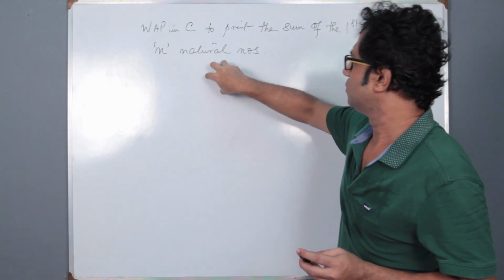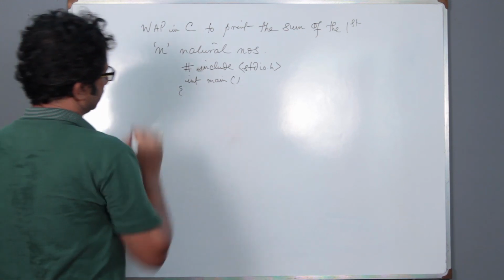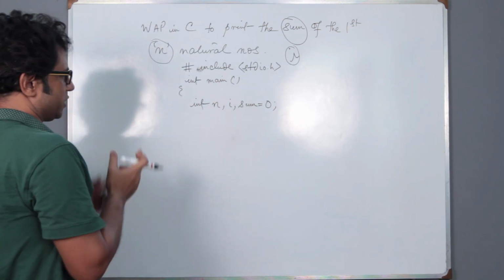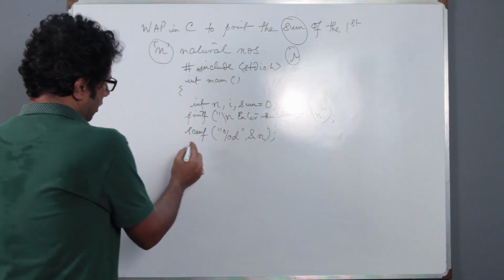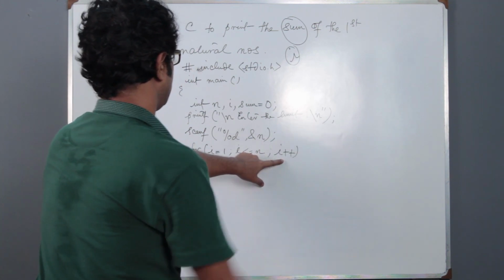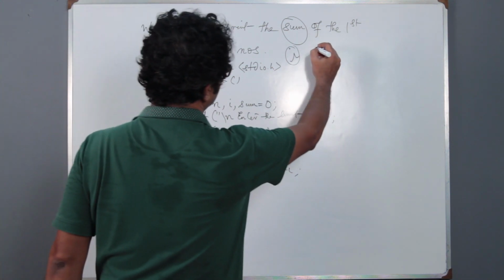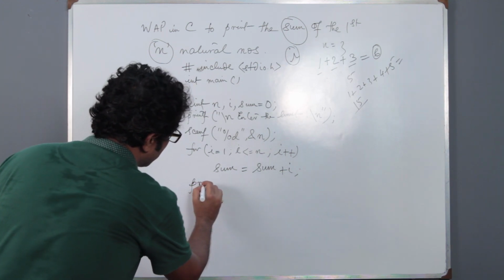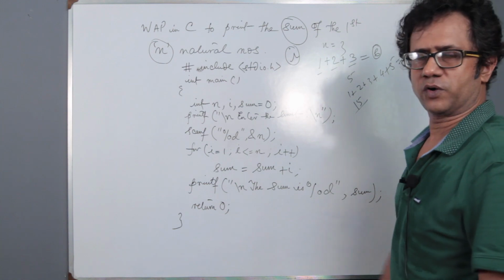'for' loops in C language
A simple program to show the use of for loops in C language.